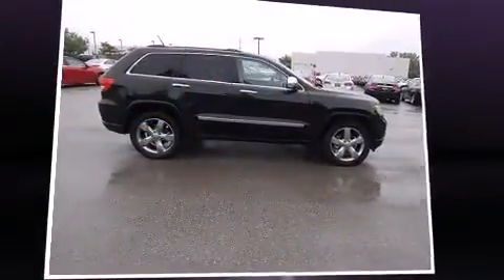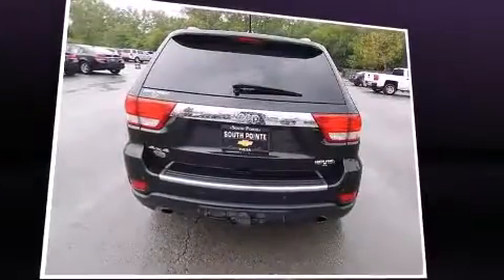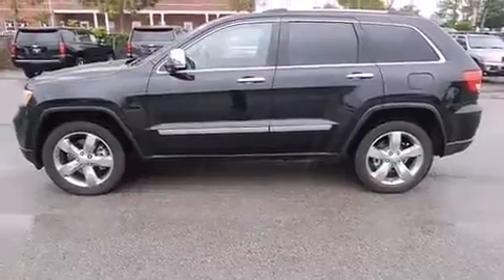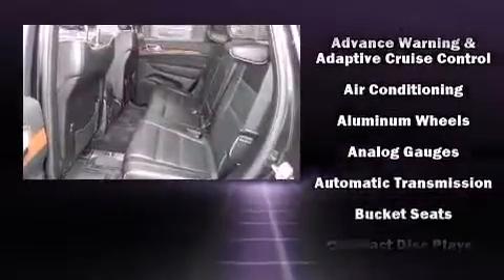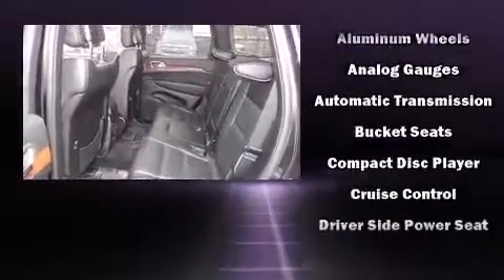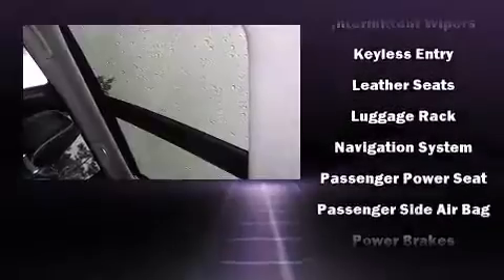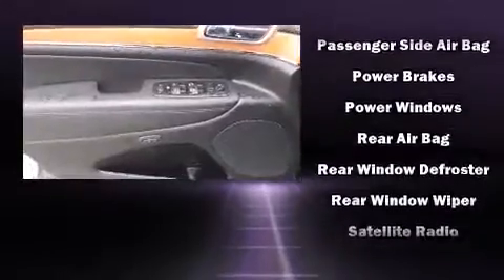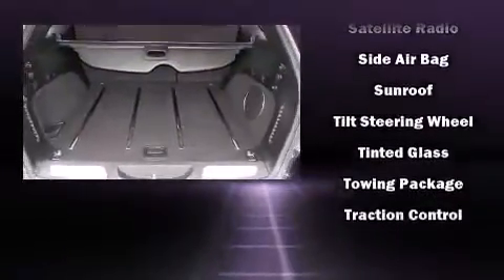2012 Jeep Grand Cherokee Overland 4x4 in Tulsa, OK 74133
Sensibility and practicality define the 2012 Jeep Grand Cherokee. With fewer than 50,000 miles on the odometer, this 4 door sport utility vehicle prioritizes comfort, safety and convenience. Smooth gearshifts are achieved thanks to the powerful 8 cylinder engine, and load leveling rear suspension maintains a comfortable ride. Four wheel drive allows you to go places you've only imagined. A wealth of standard features means that you no longer have to sacrifice. Such as cruise control, voice activated navigation, a leather steering wheel, a blind spot monitoring system, heated and ventilated seats, rain sensing wipers, a trailer hitch, and fully automatic headlights. For drivers who enjoy the natural environment, a power moon roof allows an infusion of fresh air. Premium sound drives 10 speakers, providing you and your passengers a sensational audio experience. Jeep ensures the safety and security of its passengers with equipment such as: head curtain airbags, front SIDE impact airbags, traction control, brake assist, anti-whiplash front head restraints, ignition disabling, and 4 wheel disc brakes with ABS. Safety and maximum capability are assured via self leveling rear suspension, which maintains optimal driving geometry. It also arrives with a Carfax history report, providing you peace of mind with detailed information. You will have a pleasant shopping experience that is fun, informative, and never high pressured. Please don't hesitate to give us a call.